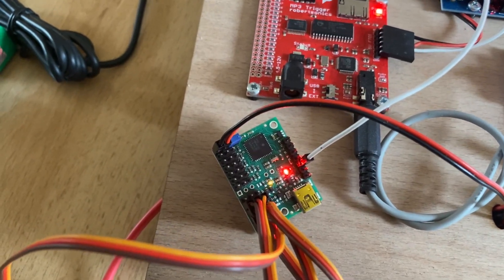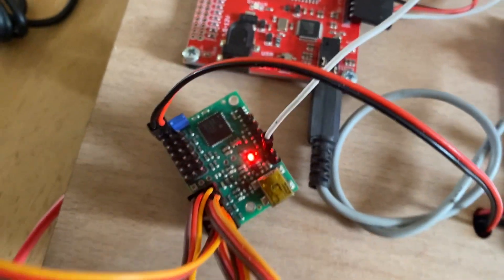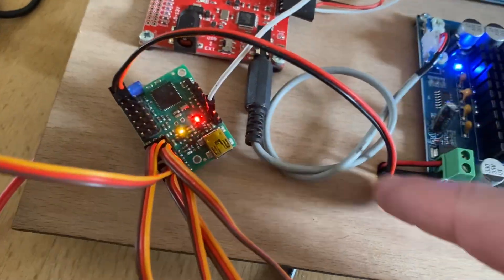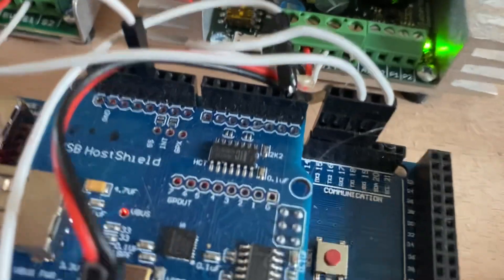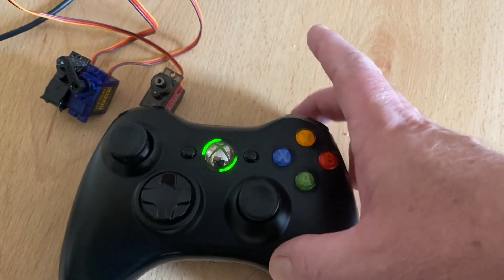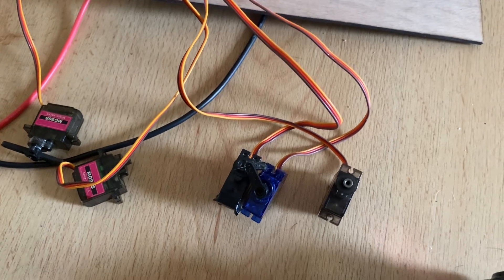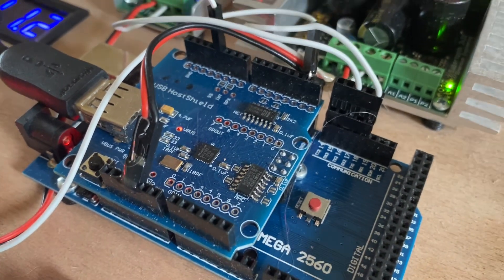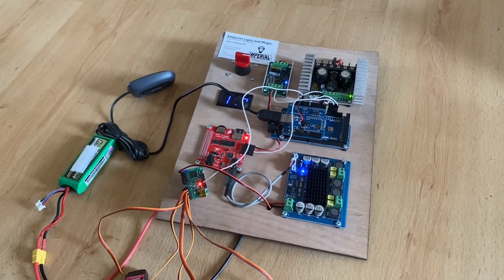Padawan 360 servos using Pololu Maestro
Here I show you the connectivity of the Pololu Maestro board and Padawan 360.

For more information on this, please see my other videos and check out my GitHub